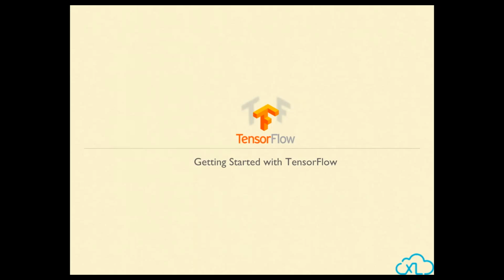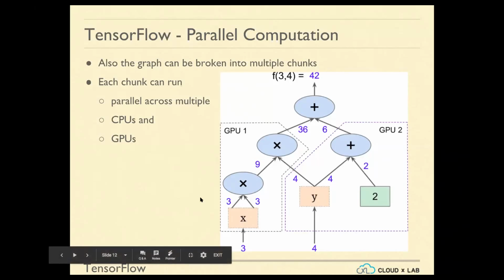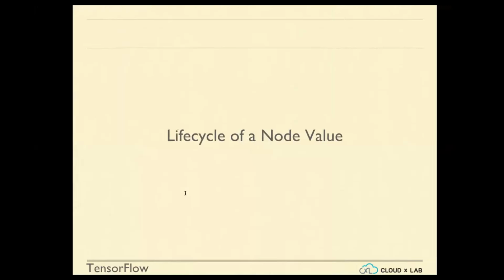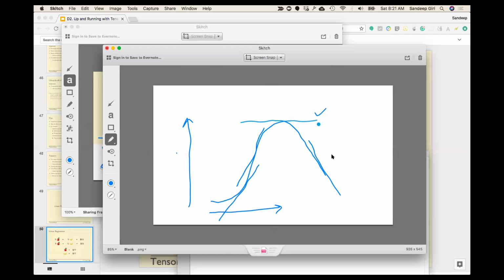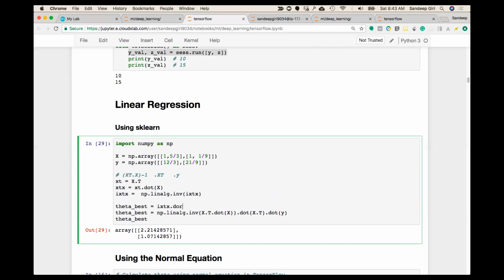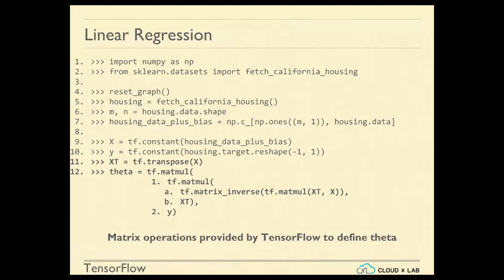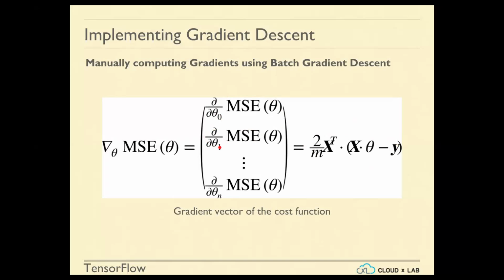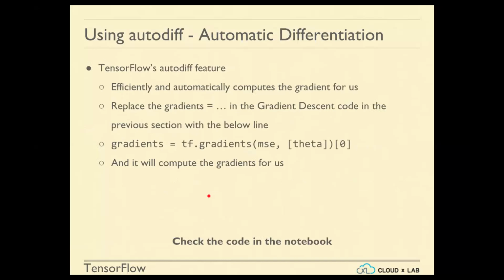TensorFlow Tutorial Part 1 | Deep Learning Using TensorFlow | TensorFlow Tutorial Python | CloudxLab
This CloudxLab TensorFlow tutorial helps you to understand TensorFlow in detail. Below are the topics covered in this tutorial:

1) Why TensorFlow?
2) What are Tensors?
3) What is TensorFlow?
4) Creating your First Graph
5) Linear Regression with TensorFlow
6) Implementing Gradient Descent using TensorFlow
7) Implementing Gradient Descent Using autodiff

1. This is a 100+ hour online instructor-led course
2. With the course, you get access to real-time distributed production cluster so that you can learn by doing hands-on
3. Each topic consists of videos, assessments, questions and case studies to make sure you master the topic
4. We have a 24×7 support and discussion forum to answer all your queries throughout your learning journey
5. At the end of the training, you will work on real-life projects on which we will provide you a grade and a verifiable certificate!

CloudxLab's Machine Learning & Deep Learning Specialization Training is designed to help you become a top Machine Learning Engineer. This specialization is designed for those who want to gain hands-on experience in solving real-life problems using machine learning and deep learning. After finishing this specialization, you will find creative ways to apply your learnings to your work. During this course, our expert will help you in

1. Python Foundations for Machine Learning
2. Foundations of Statistics & Linear Algebra
3. Machine Learning Classification Algorithms
4. Linear Regression, Logistic Regression and Polynomial Regression
5. Support Vector Machines
6. Decision Trees
7. Ensemble Learning, Random Forests
8. Dimensionality Reduction
9. Getting Started with TensorFlow
10. Introduction to Artificial Neural Networks
11. Convolutional Neural Networks
12. Recurrent Neural Networks
13. Autoencoders
14. Reinforcement Learning
15. Real-life Projects so that you can apply the skills learnt during the course

This course is for anyone who wants to become expert in Machine Learning, Deep Learning, Data Science and progress in the career. Ideally, this course will help professionals in the following groups

1. Developers aspiring to be a data scientist or Machine Learning engineer
2. Information architects who want to gain expertise in Machine Learning algorithms
3. Analytics professionals who want to work in Machine Learning or Artificial Intelligence
4. Recent graduates passionate about building a successful career in Data Science and Machine Learning

Why Learn Machine Learning and Deep Learning?

In the recent times, it has been proven that Machine Learning and Deep Learning approach to solving a problem gives far better accuracy than other approaches. Every domain of computing such as data analysis, software engineering, and artificial intelligence is going to be impacted by Machine Learning. Therefore, every engineer, researcher, manager or scientist would be expected to know Machine Learning.

There is massive growth in the machine learning and deep learning, and opportunities are skyrocketing, making this the perfect time to launch your career in this space.

Customer Review:

Ross Burns, Machine Learning Engineer - I have thoroughly enjoyed both the ML and DL courses from CloudXLab and will look forward to reviewing the videos/material at a later time. I’ve been to many meetups and paid sessions on ML /DL and this course beats most of them on the depth of topics and certainly breadth of topics. I’ve not taken any online courses (Andrew Ng, for example) to their conclusion, so I won’t draw a conclusion there. For an instructor-led, interactive course, I would expect to pay many times more for a class (ML and DL) such as this in the US. The instructor is easy to understand, has extensive experience, and truly cares about the student knowing the material.